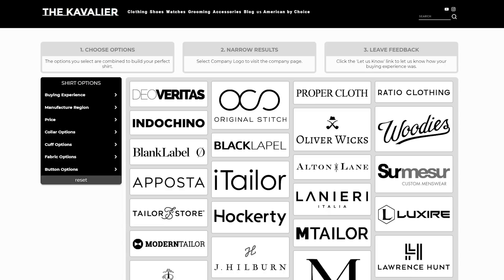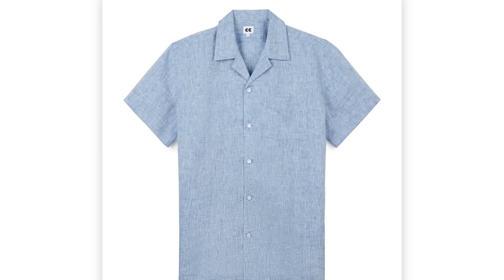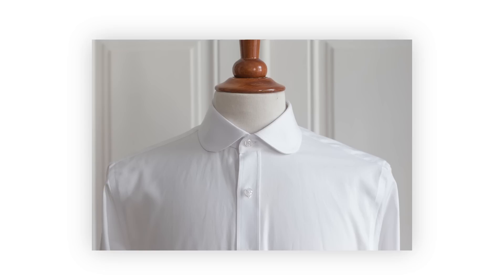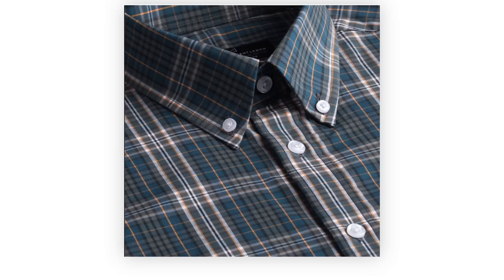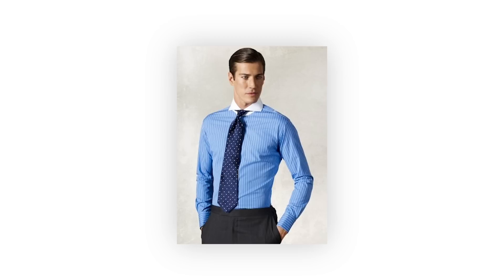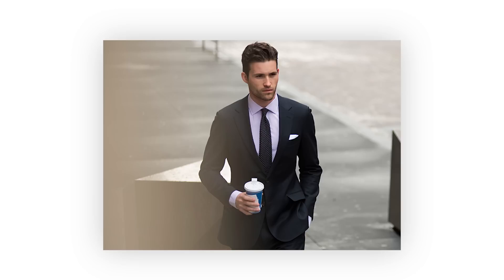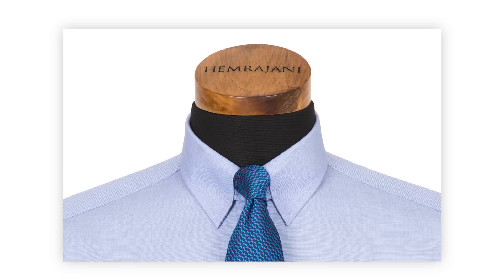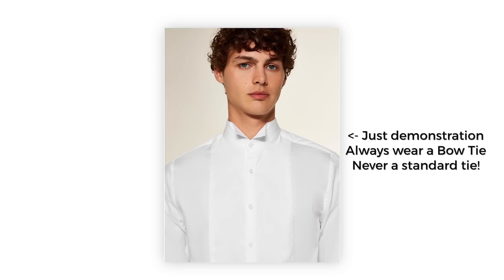Dress Shirt Collars Ranked Casual to Formal - Club, Point, Wing and between | Shirt Collars 101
^^ This is a work in progress. Would love more feedback on it as I expand it
Whether you're thrift shopping, buying off the rack, or a made to measure shirt you should know what each collar represents and how to wear it. This guide ranks all shirt collar styles from most casual to most formal including

For reference, I am 6’4 usually 170lb. Typical sizes of clothing:
T-shirts: S
Dress Shirts: 15.5 x 35
Pants: 32 x 34
Dress Shoes: 12